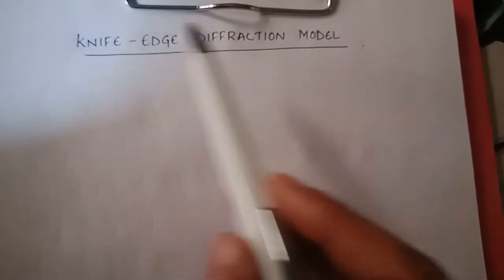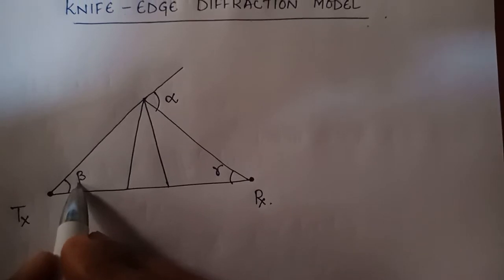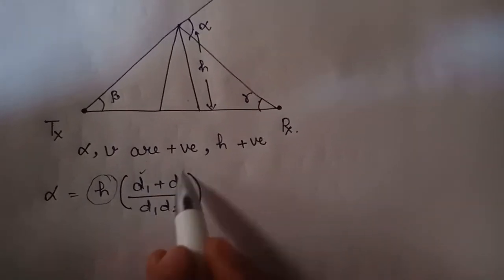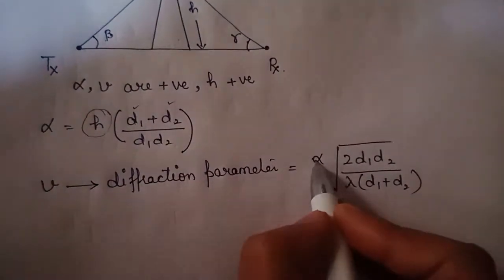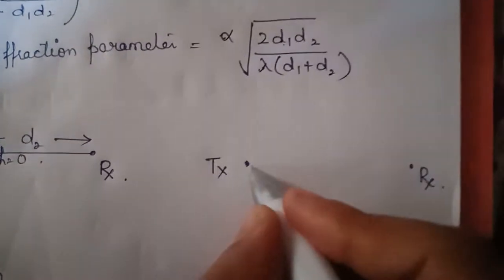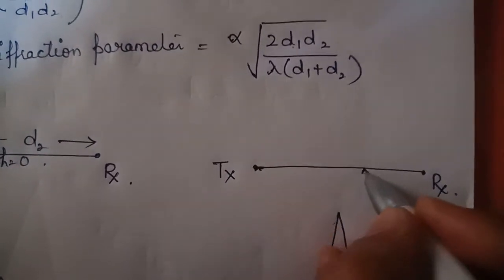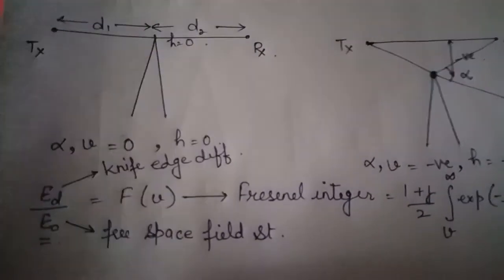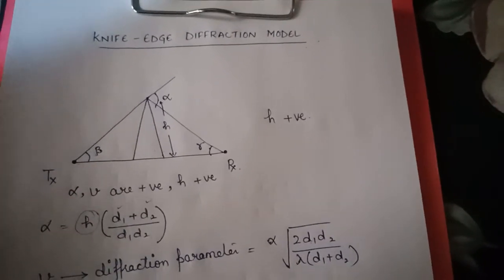Knife Edge Diffraction